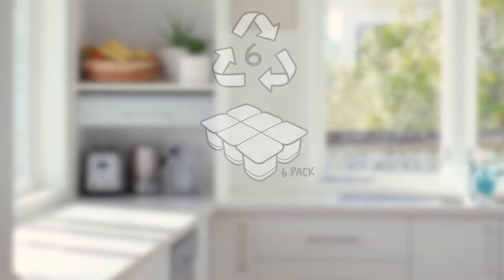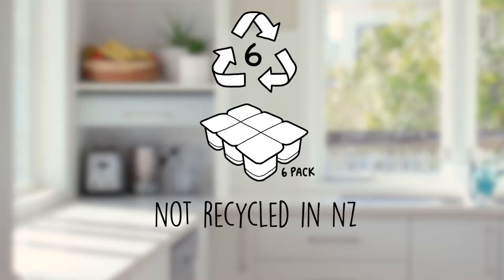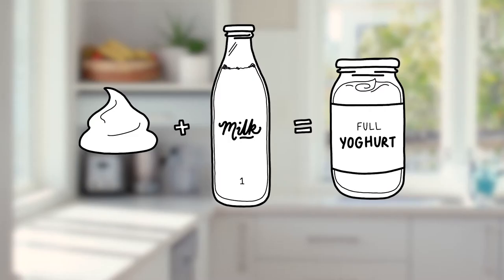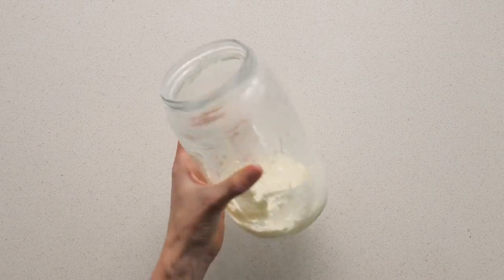05b Short Plastics #6 CHB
Simple swaps for plastics numbered 6